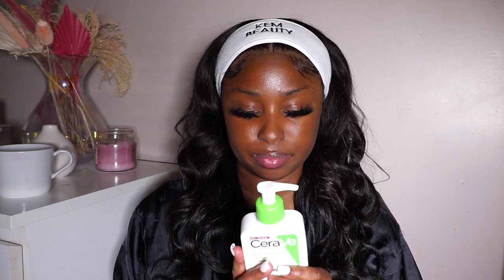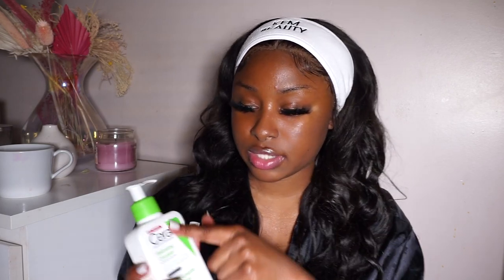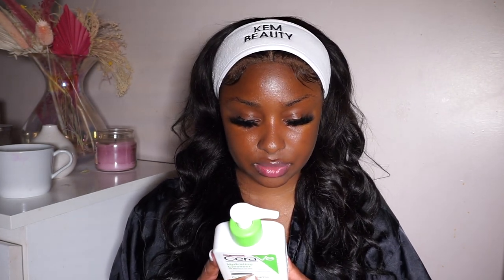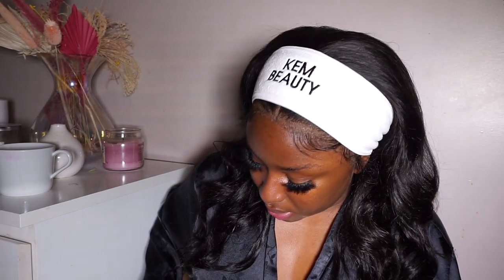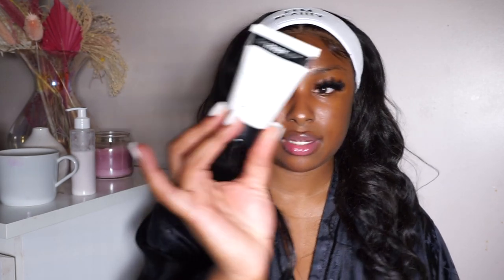My Winter 2020 skincare routine | how to get rid of texture & hyperpigmentation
Hi guys

Here is my recent skincare routine for the winter season.

Lashes: Kem Beauty lashes in styles "Self Paid" and "Amaretto"

Links to the products are:

PRODUCTS

MORNING AND EVENING

 E V E N I N G  E X F O L I A T I N G  R O U T I N E (3X MAX a week)

 E V E N I N G  T A R G E T E D   R O U T I N E (3/4 times a week)

My brand website is our full site restock and black friday sale is on 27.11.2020, sign up to our mailing list to get early priority access to the sale. we also ship internationally.

Song; FR JOEY- SUMMERS OVER

xxx